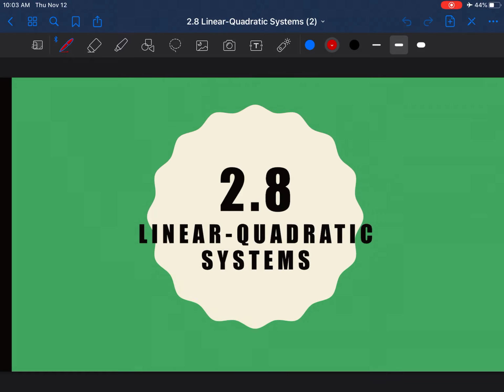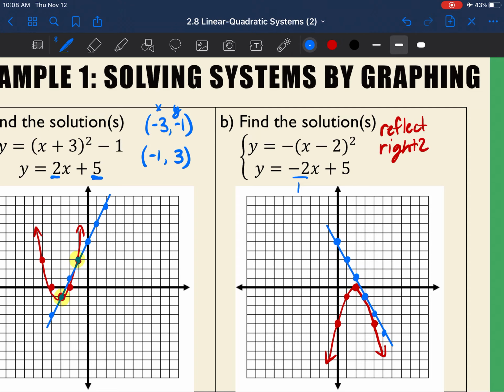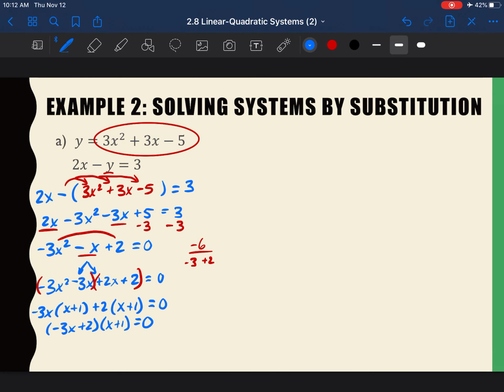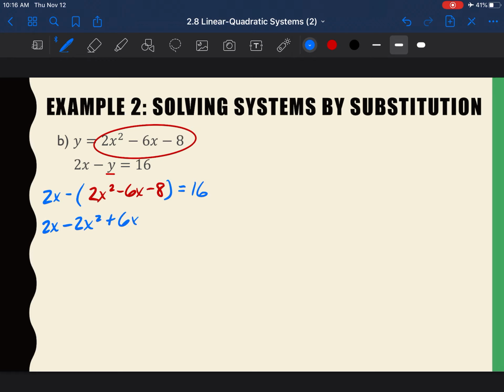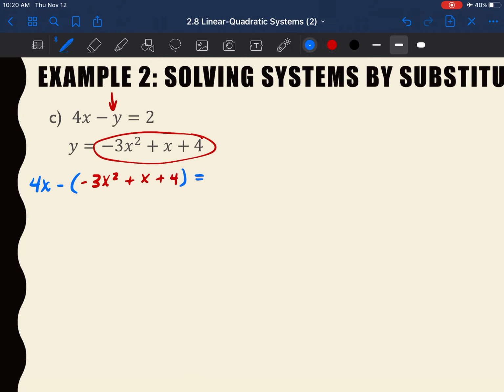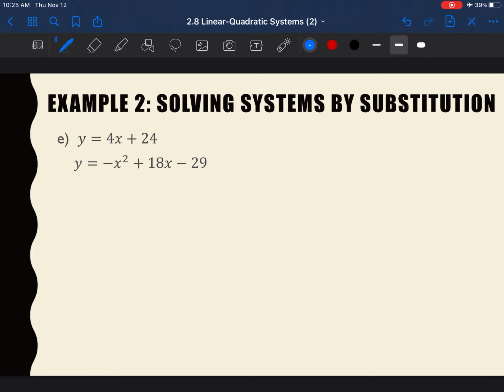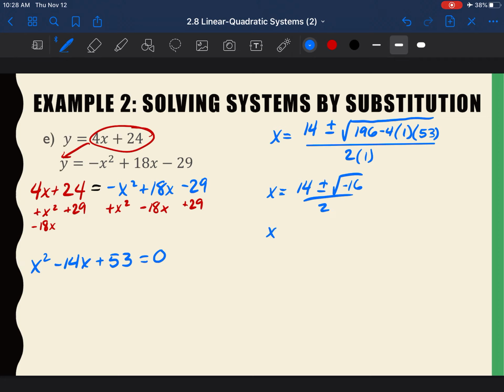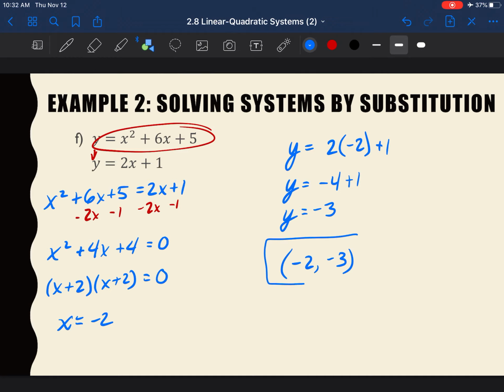2.8 Linear-Quadratic Systems and Inequalities (part 1)